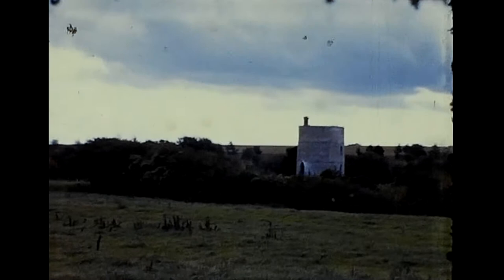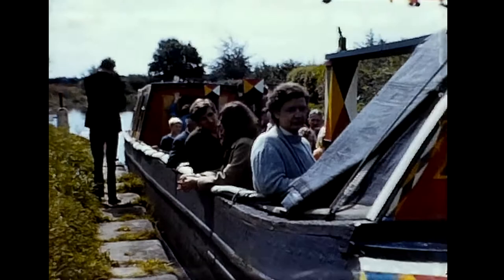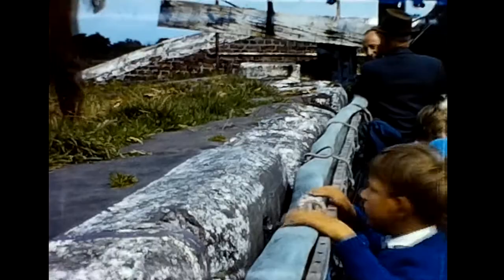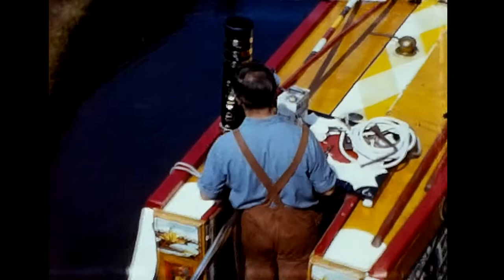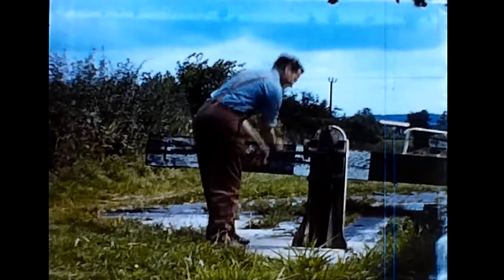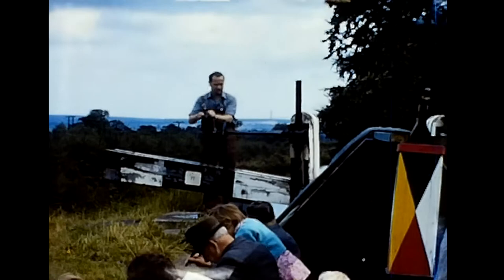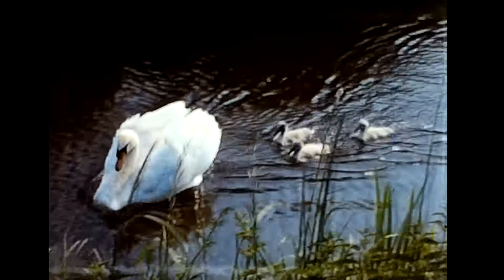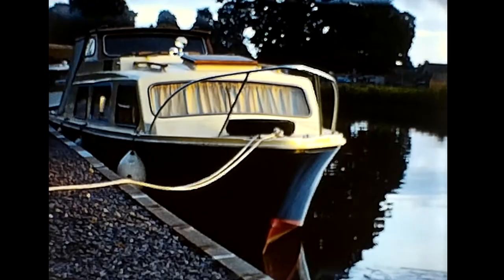Canals - A Forgotten Age - 1969 cine film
Filmed in 1968 or 1969 on Cotswold Cine Club's summer outing on the Staffordshire & Worcestershire canal from Gailey top lock to Great Haywood. Coach hire to Gailey was from Frank Hand's ROVER COACHES, and narrowboat CACTUS was operated by Malcolm Braine. I believe the fee for the boat trip was £ 25 when I organised it. This was my first attempt at a documentary with narration, music and sound effects using a twin track Philips tape recorder. Malcolm Jones provided the narration, and John Stevens, a tape recorder enthusiast, recorded audio of lockgear, engine sounds etc.
Reflections in the water are of some of the now demolished Stroud Brewery buildings, and the derelict lock is Wallbridge upper lock in 1968 or 1969. Malcolm, John and myself were each among the founder members of the Stroudwater Canal Society. in 1972.

camera: standard 8 "Quarz" with clockwork motor, fixed focal length and fixed focus.

Link to John Kerry's film shot on an upmarket Canon 814 on the same trip, and list of boat passengers: